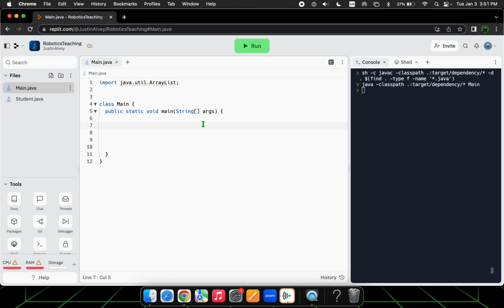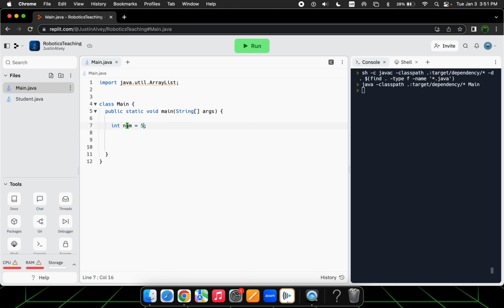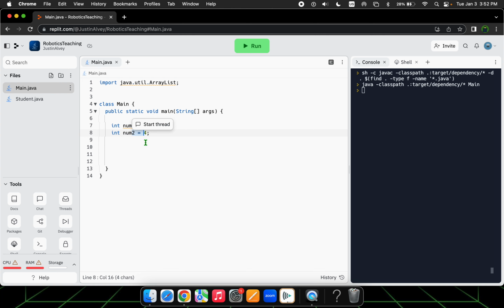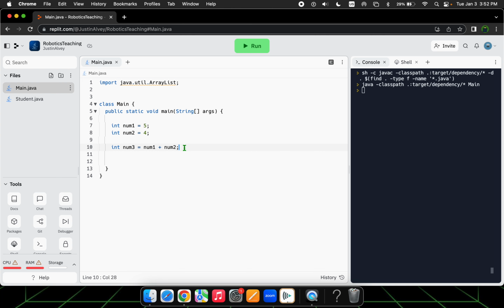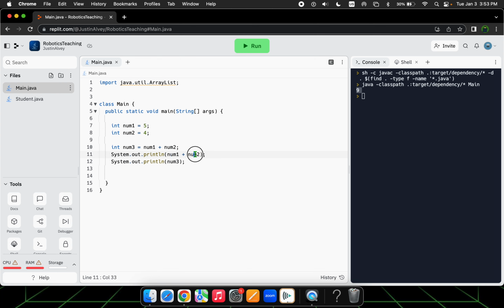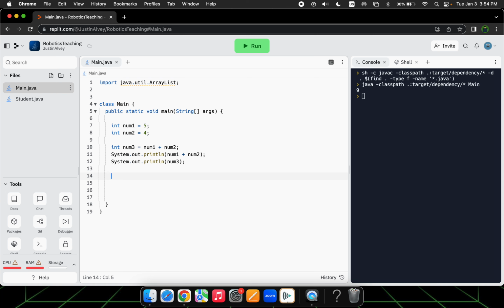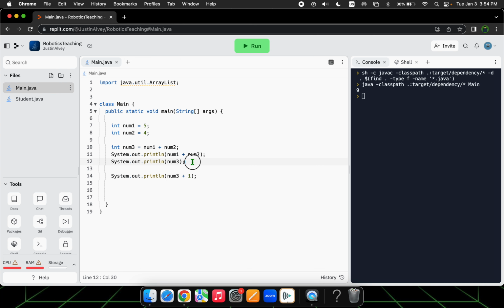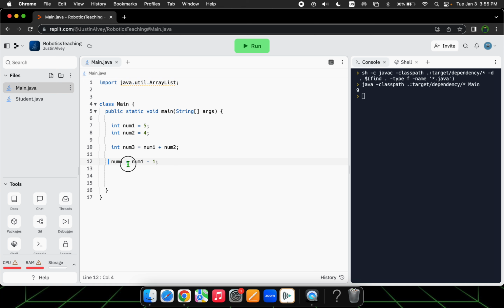Ints in Java | First Tech Challenge Programming for Beginners (Part 1)